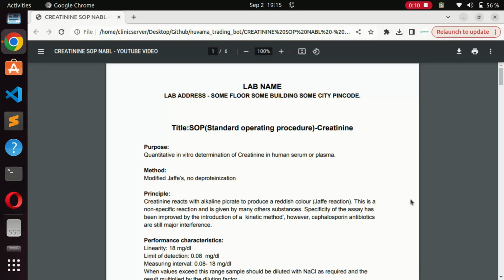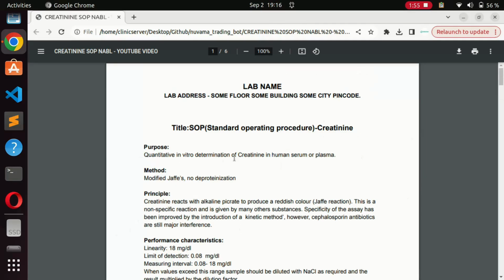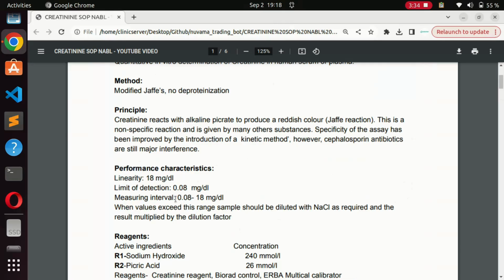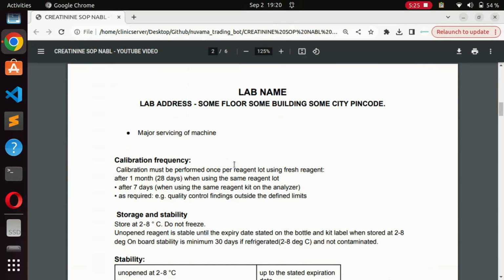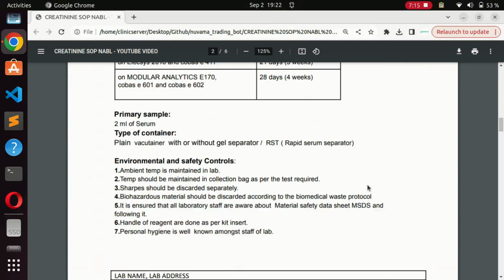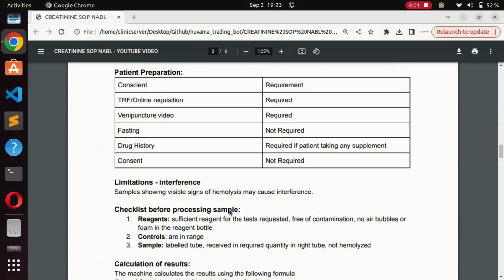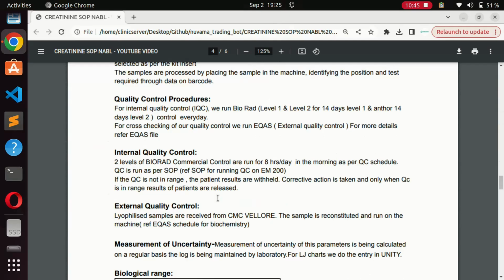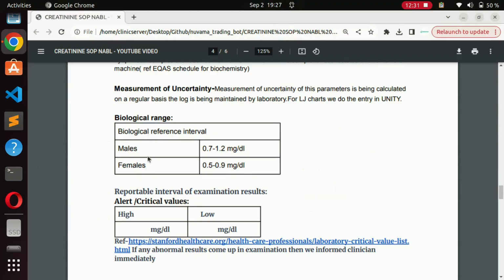NABL Sample Standard Operating Procedure Format - Serum Creatinine | Biochemistry SOP Format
Comment "PDF" if you need a dummy PDF for your SOP's!
Need sample SOP Format for NABL purposes for biochemistry assays ? Look no further! Here we discuss the entire SOP for Serum Creatinine. This is a model SOP for Biochemistry assays and we have explained every single line in detail.